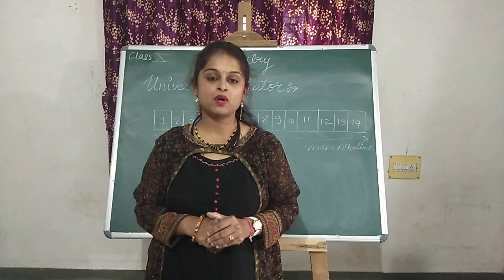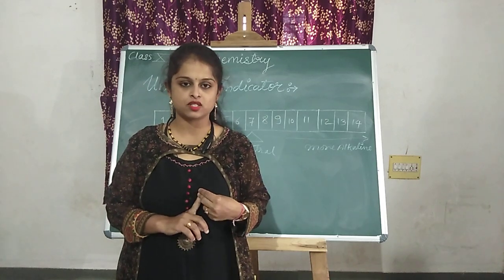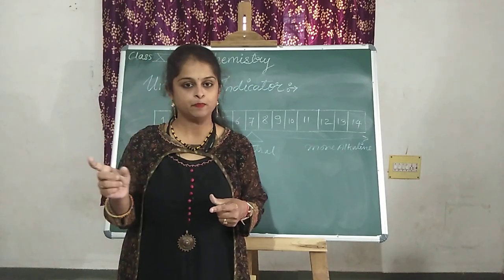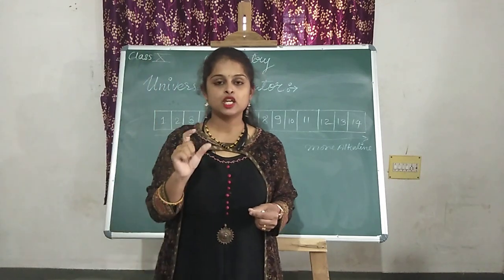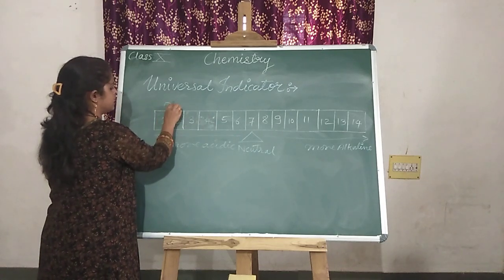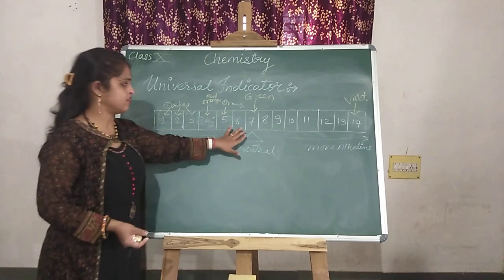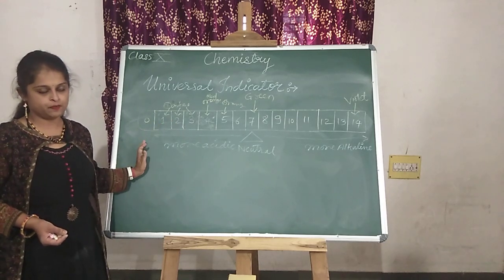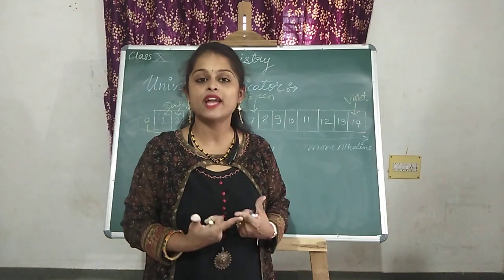Chemistry video of class 10th by Mrs. Vijeta Vikram Sharma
This topic contain the details about universal indicator and its scale as well as how to use it.